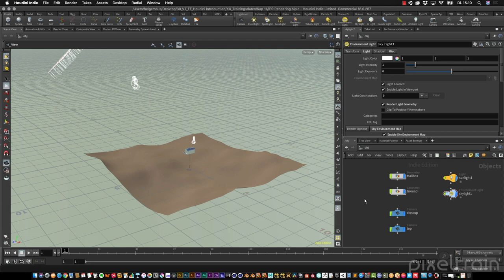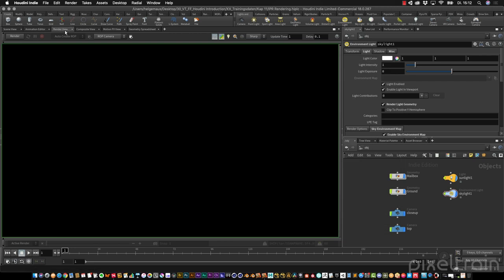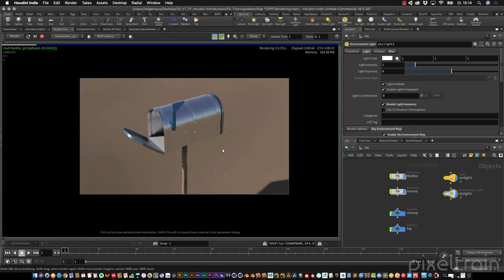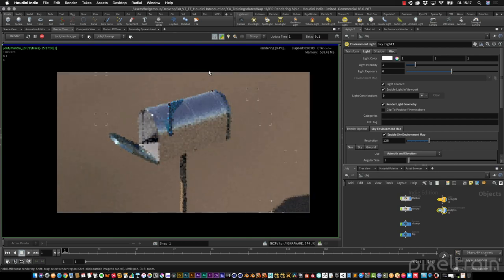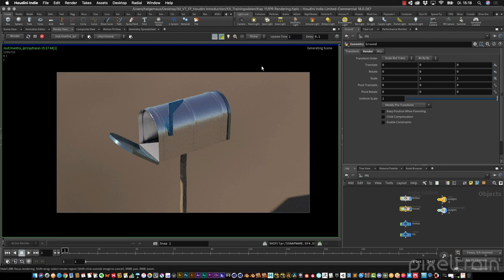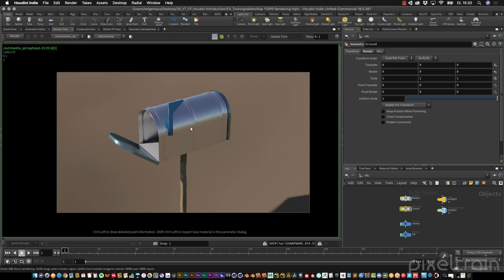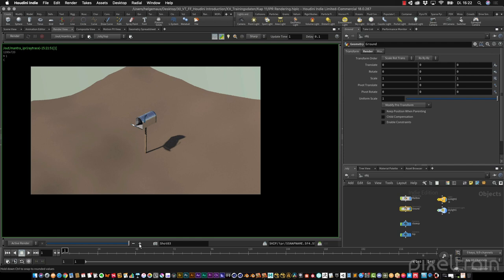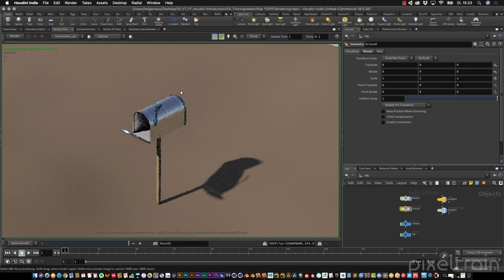pixeltrain - Houdini FX Fundamentals - 11_01 Using the IPR in Houdini FX (Demo)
Demo - pixeltrain Houdini FX - Fundamentals - 11_01 Using the IPR

This video is an example of the publication "pixeltrain - Houdini FX Fundamentals -- Fast Forward" by Helge Maus. In 117 lessons with a duration of 18,5 hours, your instructor Helge Maus provides you a step by step approach to understanding Houdini FX and it’s workflows as a full flesh 3d application.